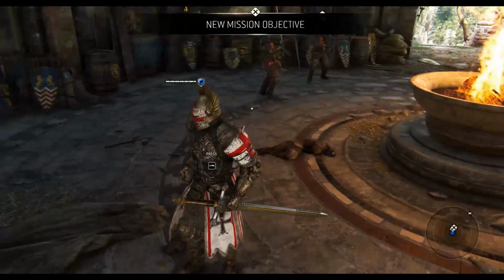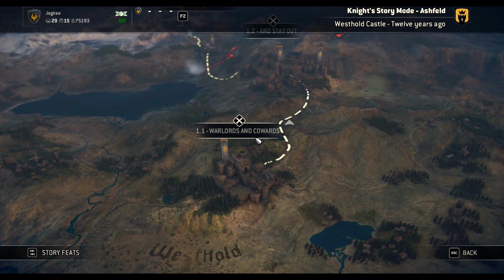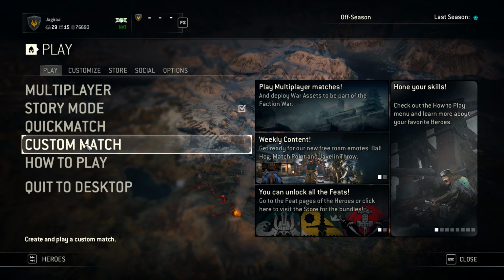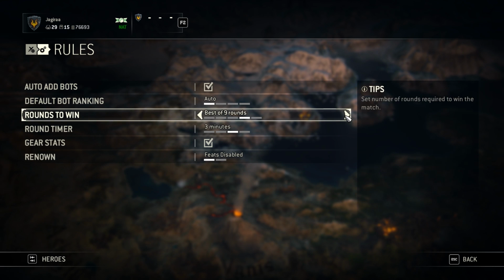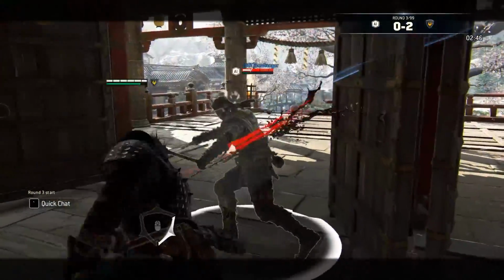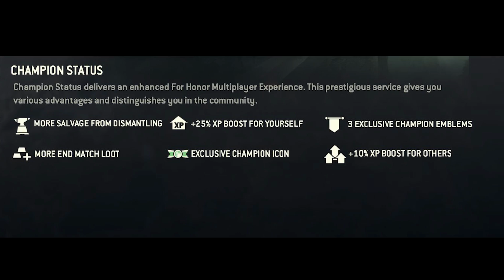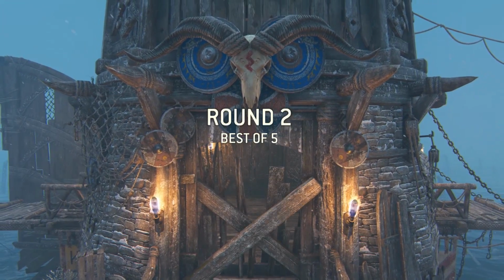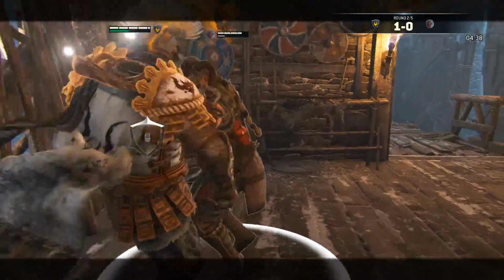For Honor:HOW TO GET GOOD FOR SEASON 3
If I sound like shit I am suffering with a cold in the middle of august forgive me plox